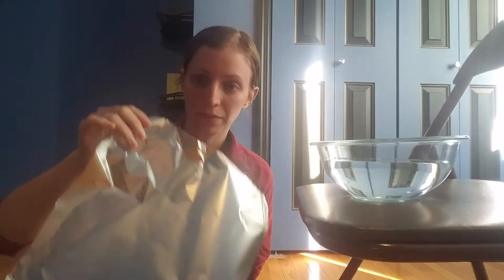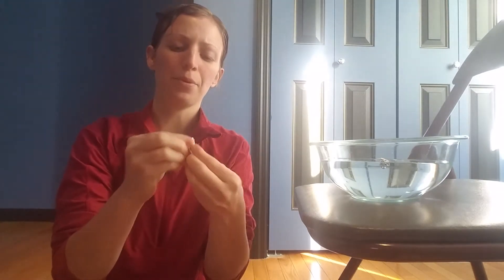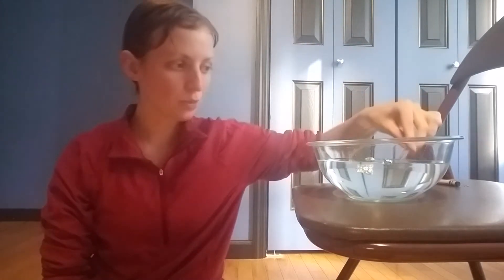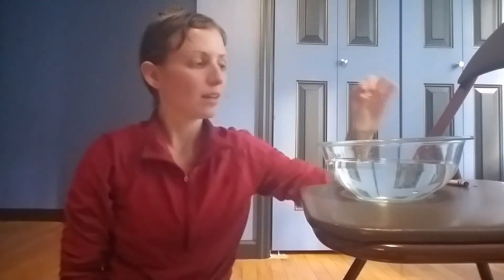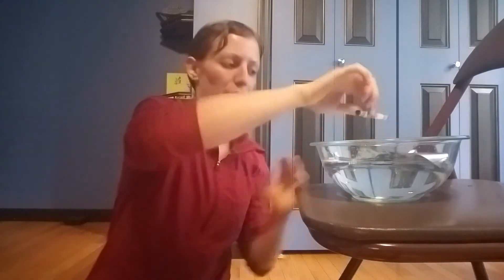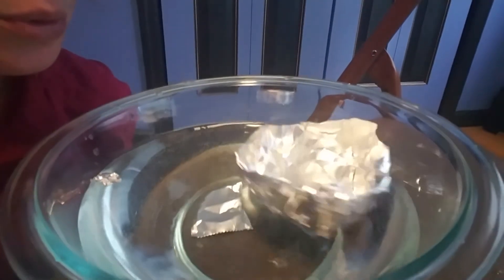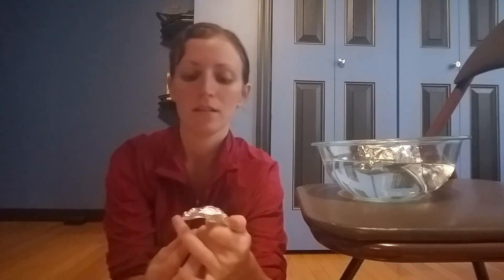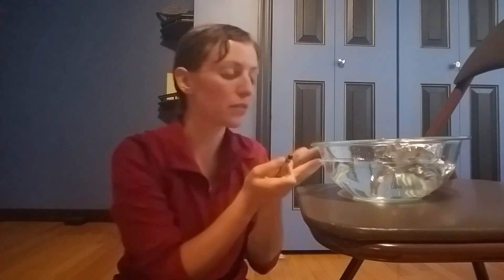Making a Boat by Courtnie